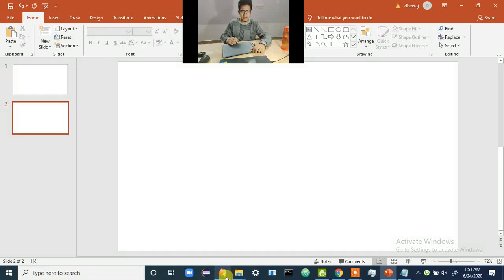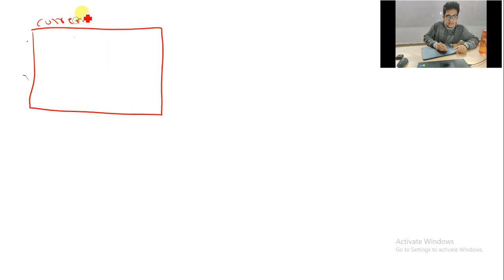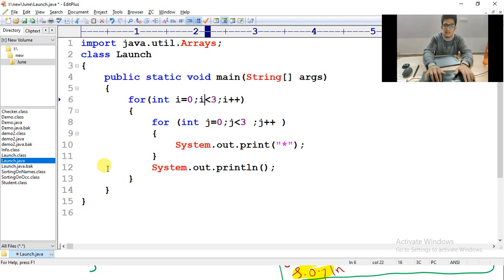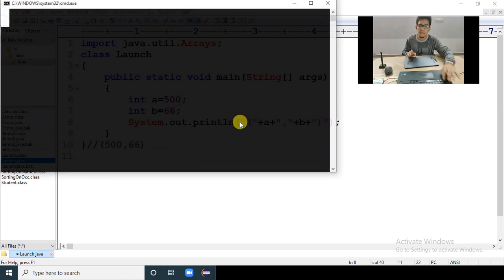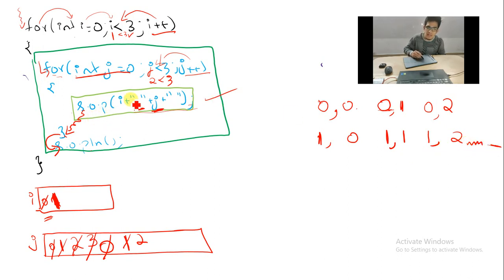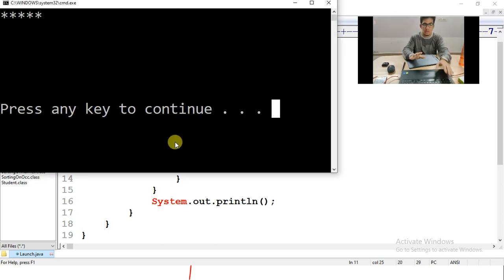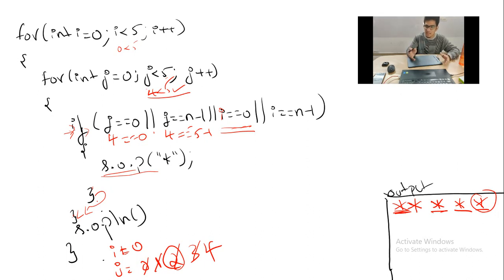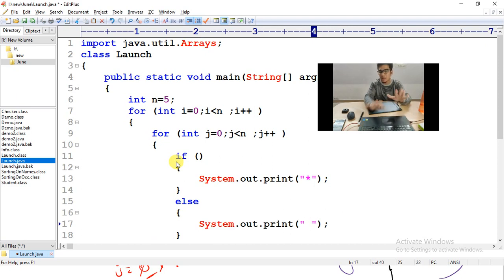Programming Day 6|Tracing of Star patterns